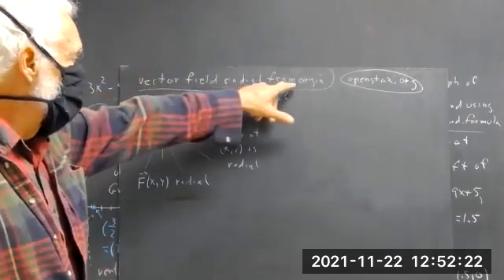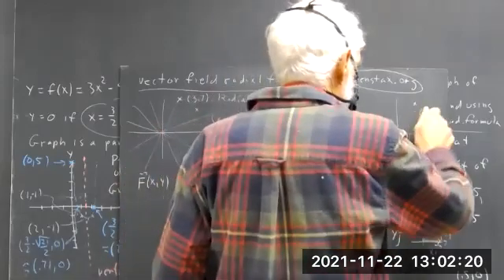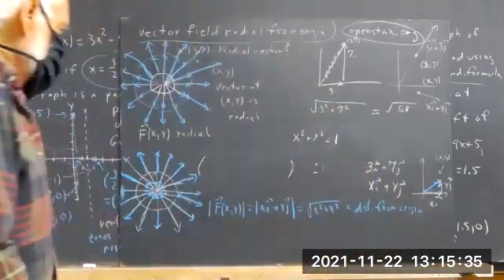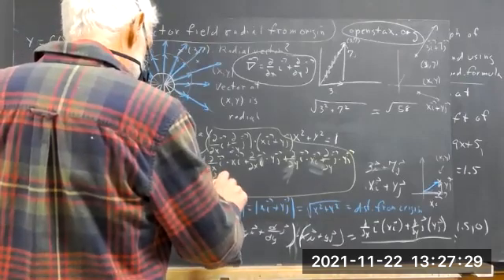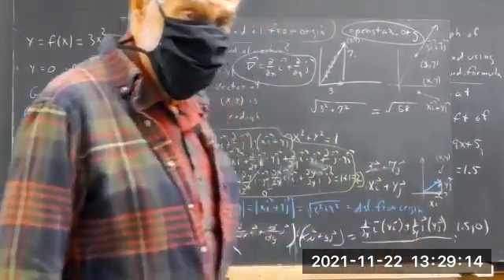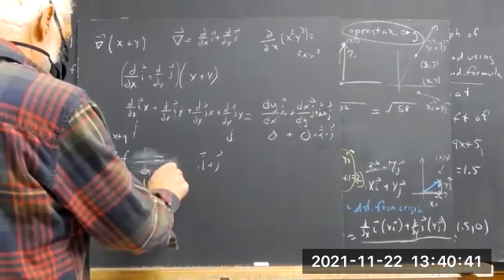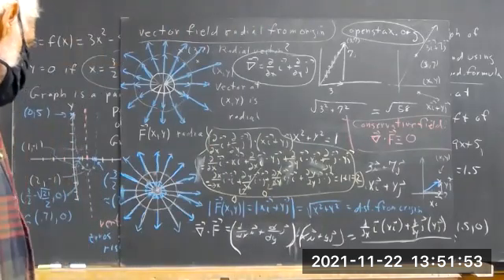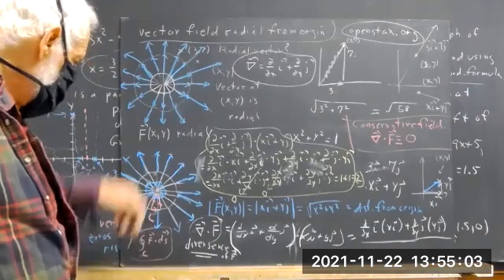dagmult_211122_vector_fields__divergence___sketches__gradient_field__27